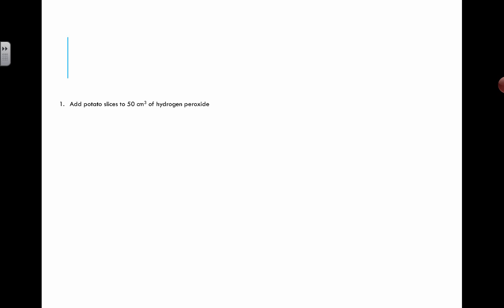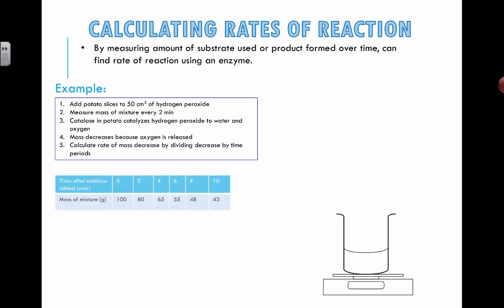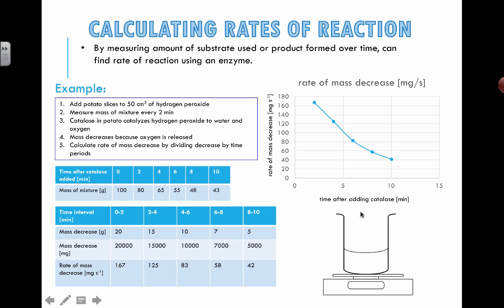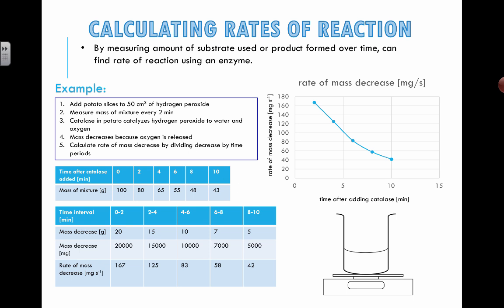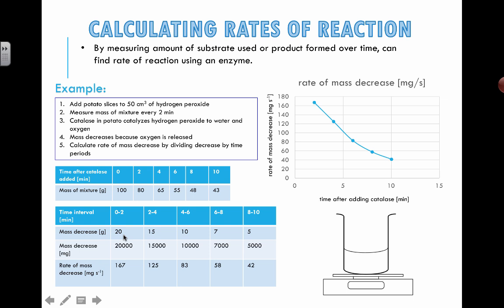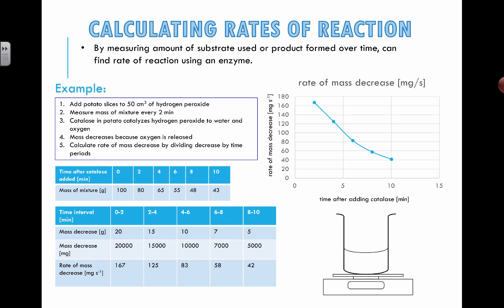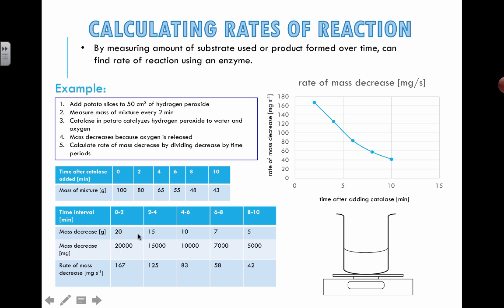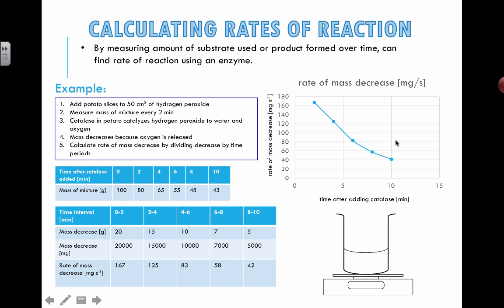Calculating Rates of Reaction (2016) IB Biology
8.1 Metabolism: Calculating Rates of Reaction in Enzyme Experiments

Understanding that:

-Calculating and plotting rates of reaction from raw experimental results is important